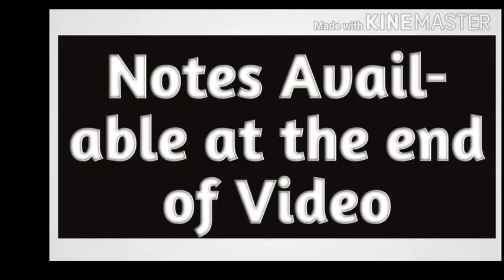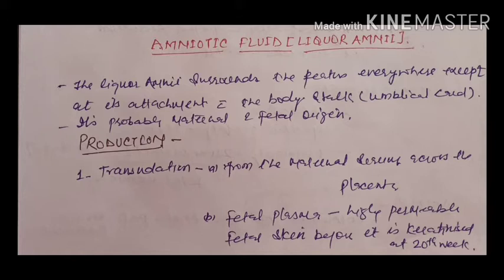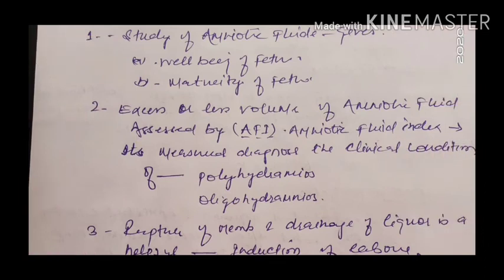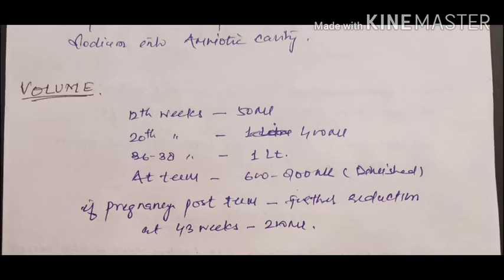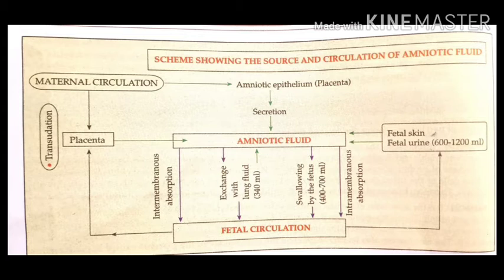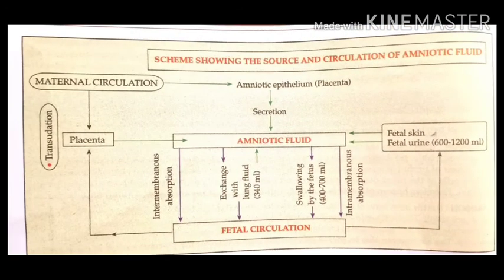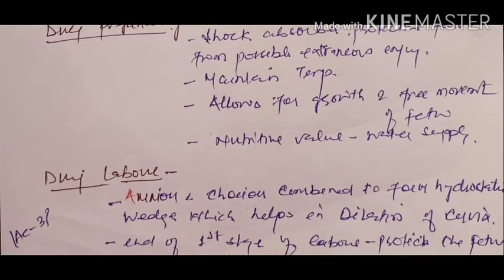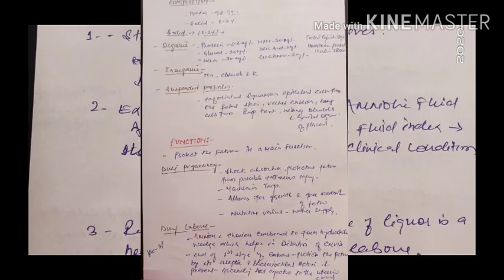Amniotic cavity, Amniotic Fluid & its Function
The amniotic sac, commonly called the bag of waters, sometimes the membranes is the sac in which the fetus develops in amniotes.
It is a thin but tough transparent pair of membranes that hold a developing embryo (and later fetus) until shortly before birth.
The inner of these fetal membranes, the amnion, encloses the amniotic cavity, containing the amniotic fluid and the fetus.
The outer membrane, the chorion, contains the amnion and is part of the placenta.
On the outer side, the amniotic sac is connected to the yolk sac, the allantois, and via the umbilical cord, the placenta.